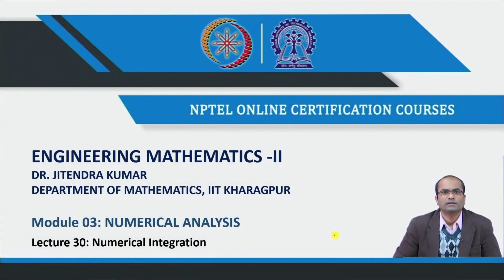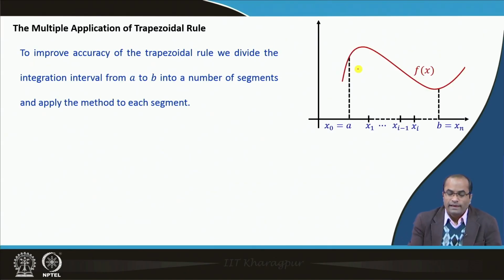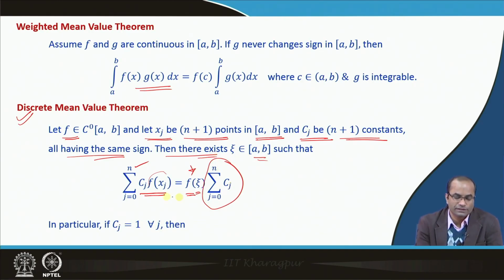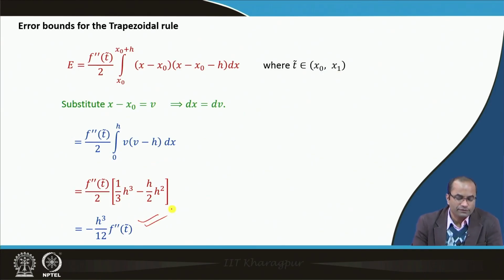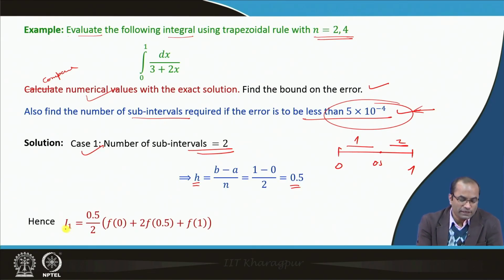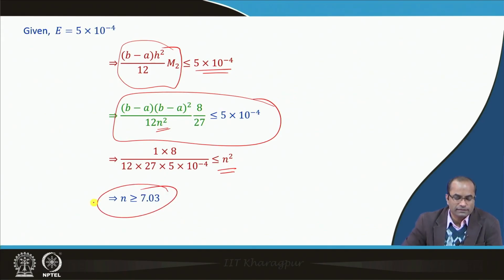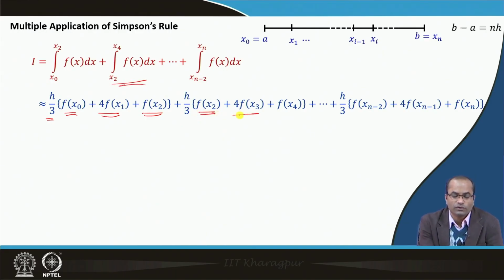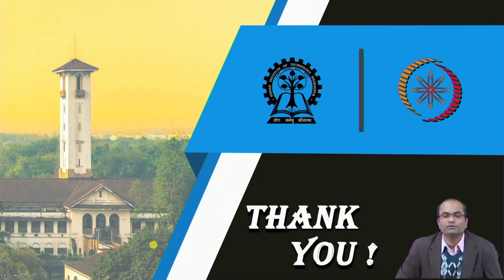Lecture 30: Numerical Integration